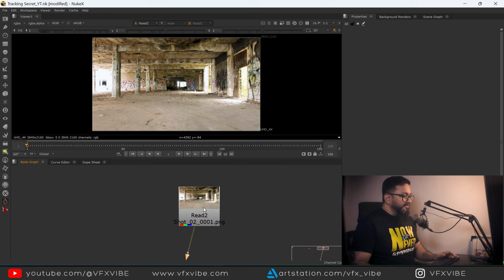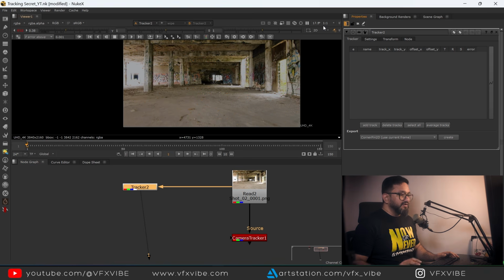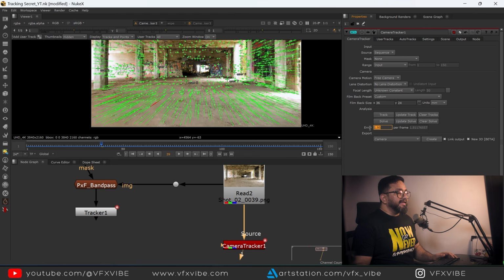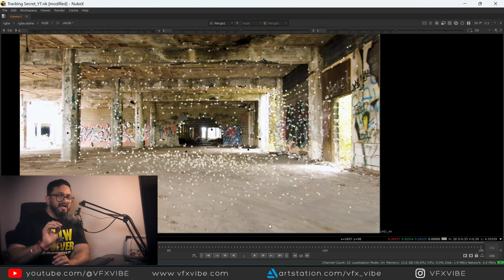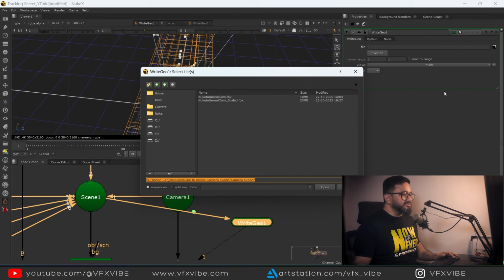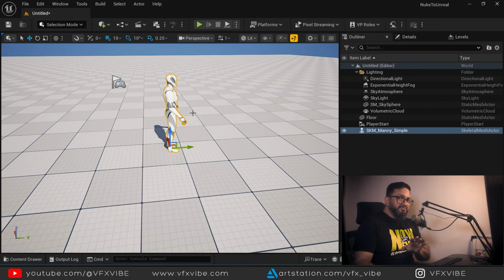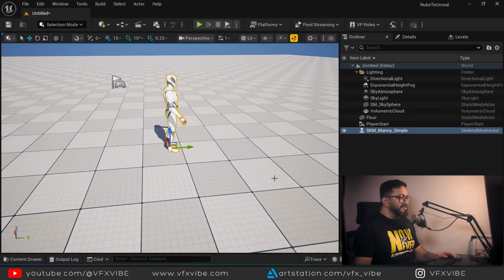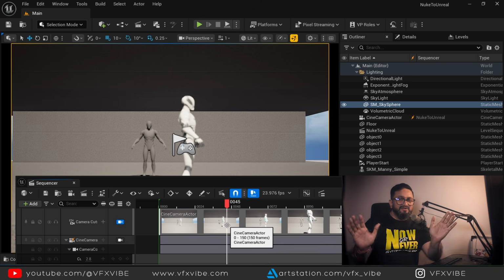ADVANCE 3D CAMERA TRACKING WORKFLOW | NUKE TO UNREAL ENGINE | VFX VIBE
ADVANCE 3D CAMERA TRACKING WORKFLOW | NUKE TO UNREAL ENGINE

Take your tracking skills to the next level!
In this video, I’ll show you an advanced 3D camera tracking workflow in Nuke and how to export the tracked data into Unreal Engine for perfect camera match and seamless integration between real and virtual worlds.
Whether you’re a VFX artist, compositor, or virtual production specialist, this tutorial will help you understand how to bridge your Nuke camera solves with Unreal’s 3D environment — achieving accurate motion, depth, and cinematic realism.

Project File:-

What You’ll Learn:

-Advanced 3D camera tracking in Nuke

-Exporting tracking data to Unreal Engine

-Setting up camera and scene scale correctly

-Matching real-world perspective with CG environment

-Tips for achieving professional-grade camera solves

Software Used:

-Foundry Nuke

-Unreal Engine

 for more learning resources and updates.